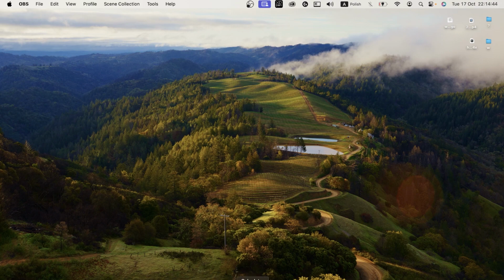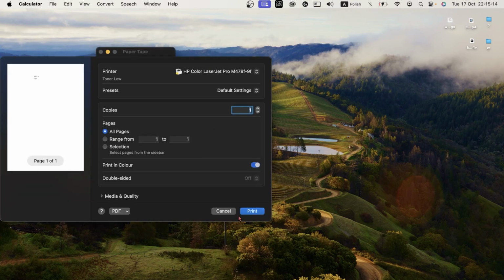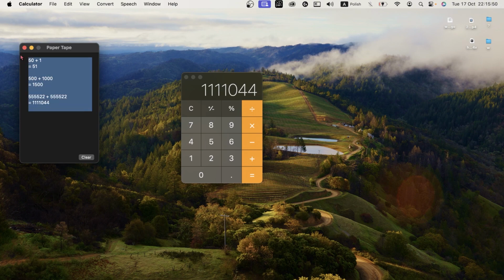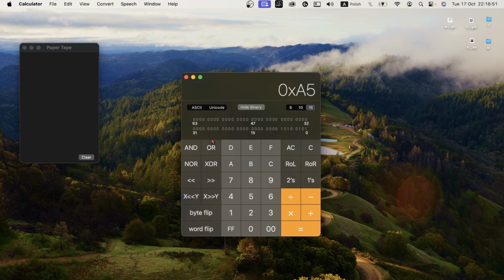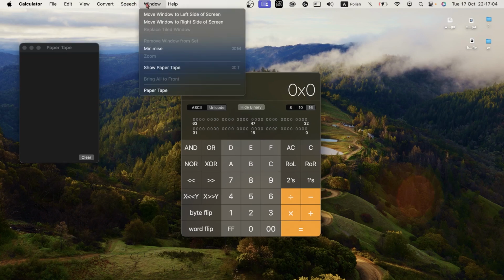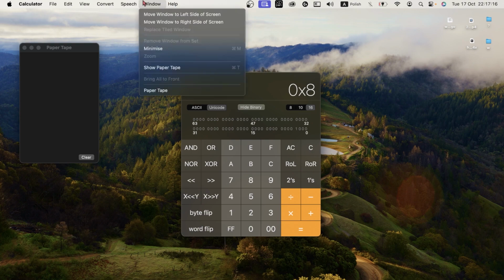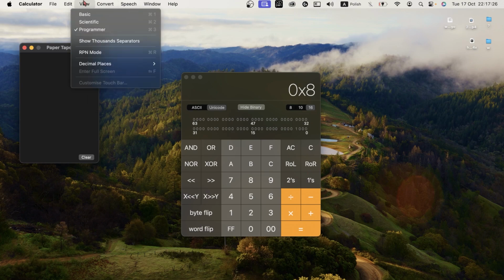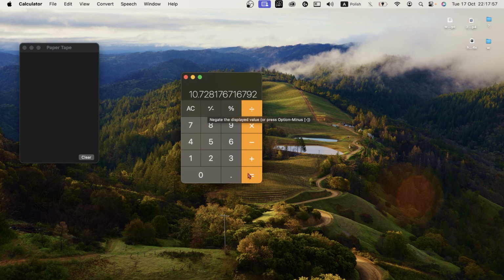How To Use Build In Calculator Scientist, Programmer, History in Mac Os Sonoma?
Get ready to crunch numbers like a pro with our comprehensive tutorial on the built-in Calculator in Mac OS Sonoma! We'll walk you through how to access and utilize the various modes, including Scientific, Programmer, and History. From solving complex equations to converting units and reviewing your calculation history, we've got it all covered. Whether you're a math enthusiast, programmer, or simply need to perform everyday calculations, this video will help you master the versatile Calculator app on the latest Mac OS. Join us and take your number-crunching skills to the next level!

"Mac OS Sonoma Calculator app tutorial"
"Scientific mode on Mac Sonoma Calculator"
"Programmer mode in Mac OS Sonoma Calculator"
"Review calculation history on Mac Sonoma Calculator"